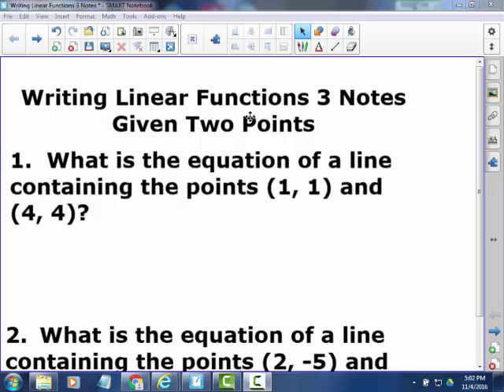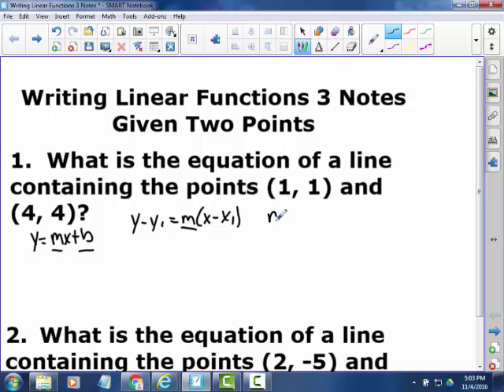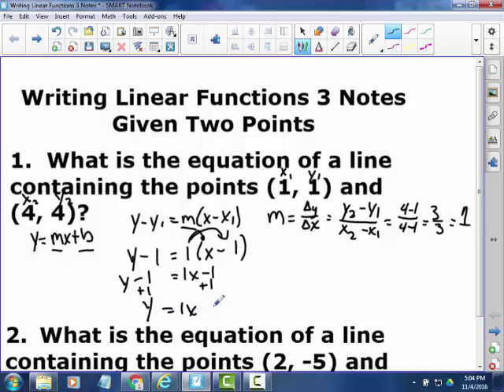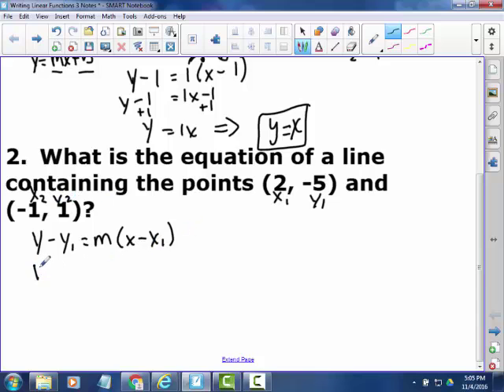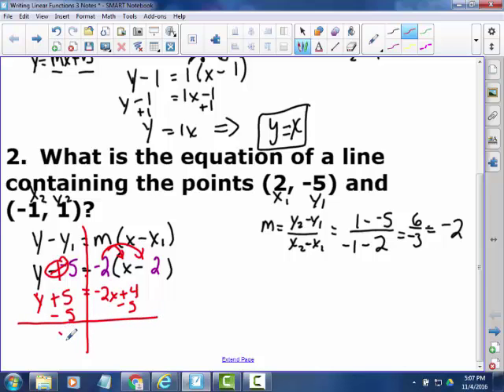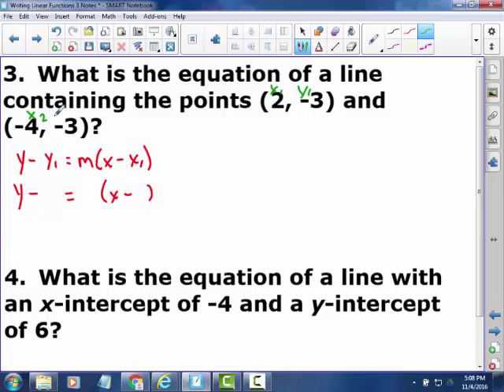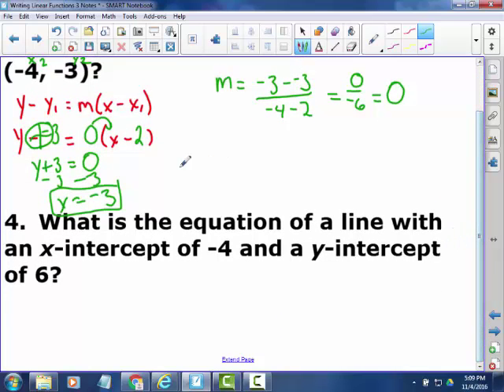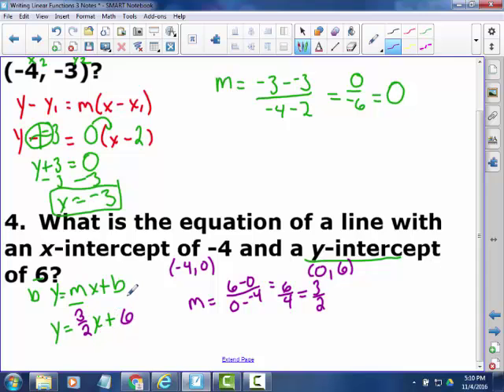Writing Linear Functions 3 notes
Writing linear functions given two points